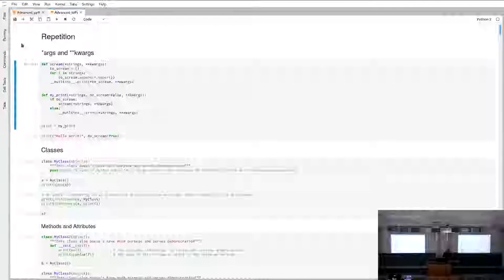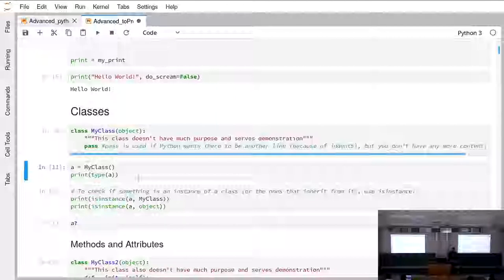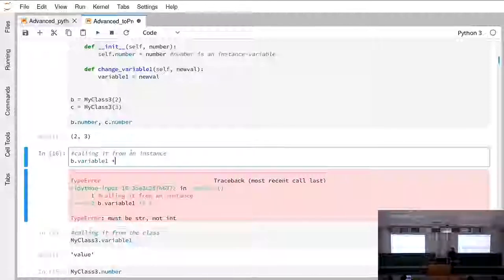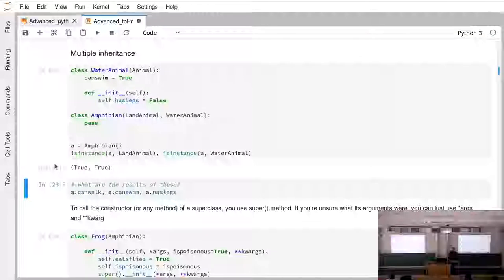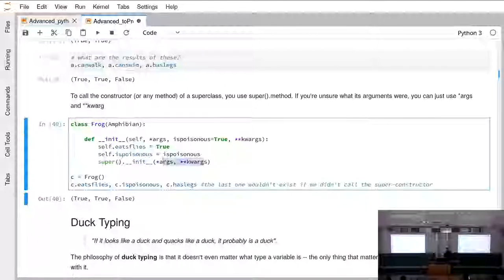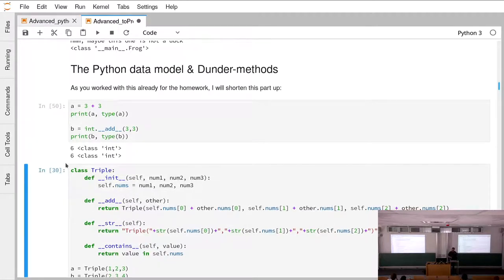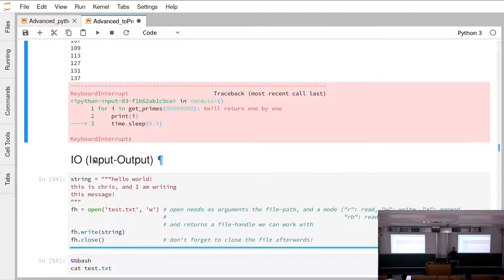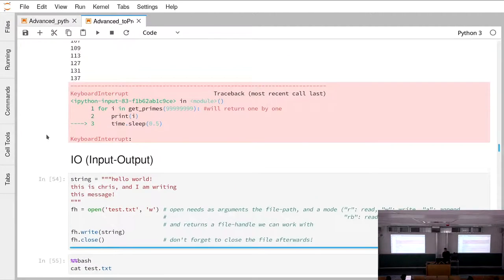Scientific Programming in Python 2018 - Lecture 3